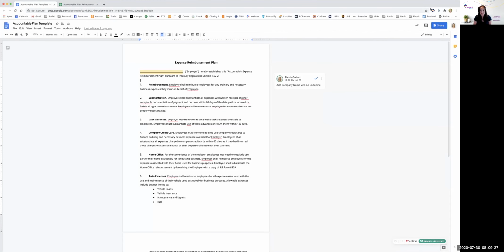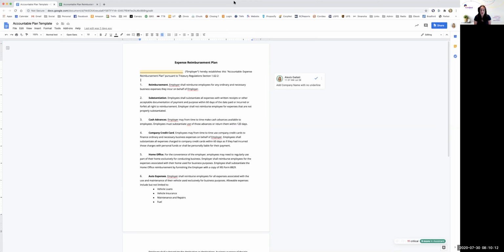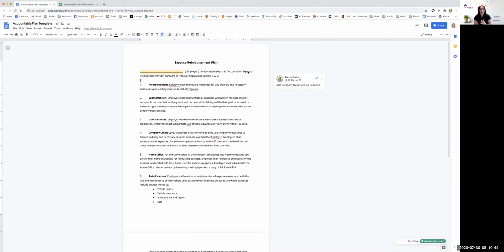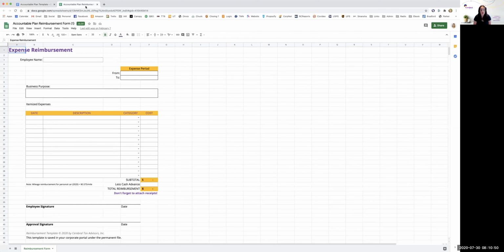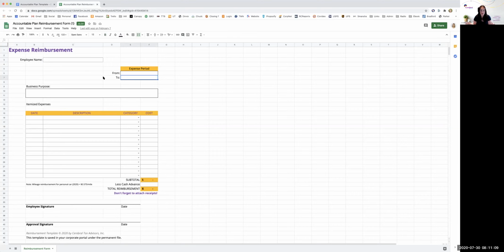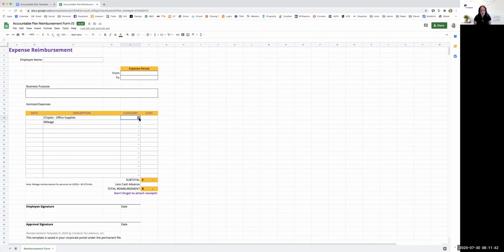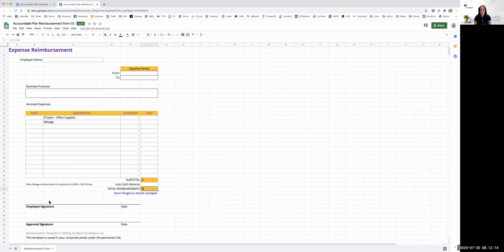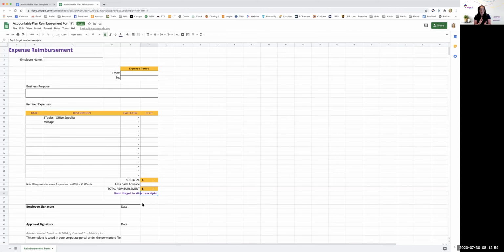Why you Need An Accountable Plan as an S-corp Owner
An accountable plan is crucial for S-corp owners because it allows for reimbursing business expenses without those reimbursements being taxable income. This simplifies tax reporting and ensures that both the business and employees can benefit from legitimate deductions. It also helps maintain compliance with IRS regulations on deductions.

🩺 Are You a Physician Creating a Side Gig, Locum Tenen, or Medical Practice?

📘 Purchase the Book "Advanced Tax Planning for Medical Professionals" to Learn Ready to Implement Tax Reduction Strategies

💰 Cerebral is Focused on Keeping More of What You Earn - Learn How